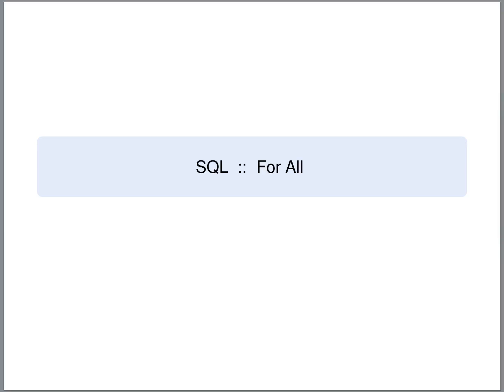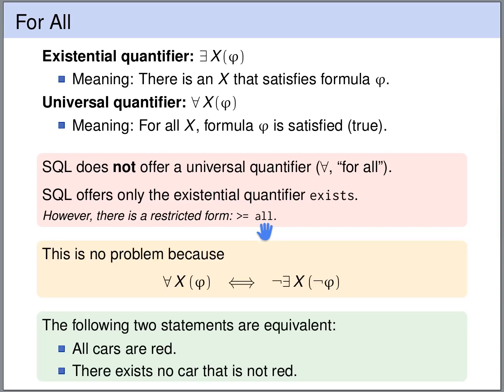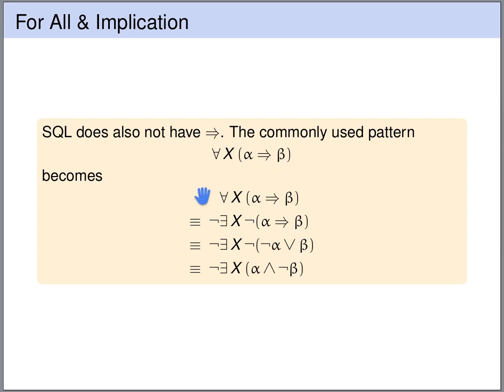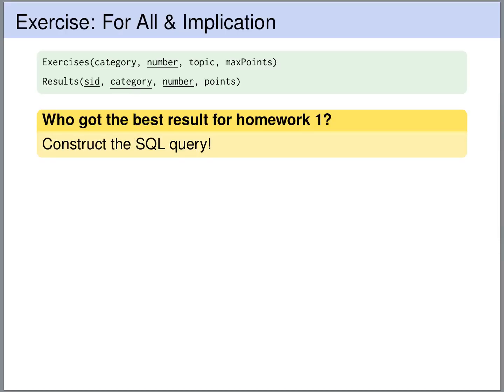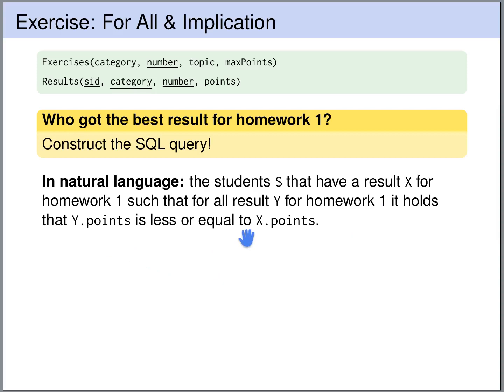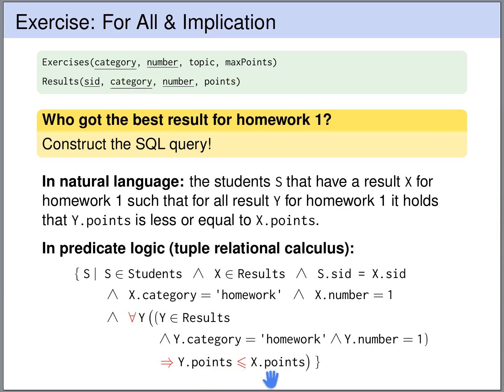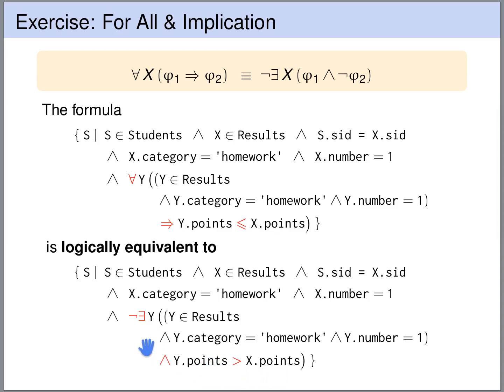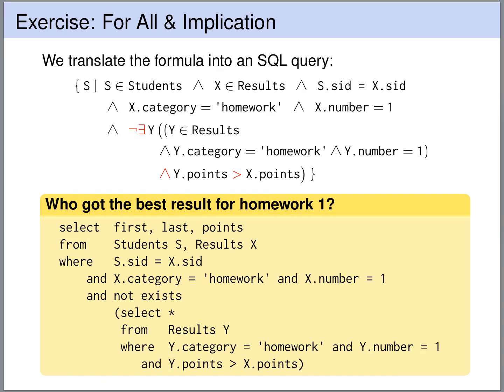SQL Tutorial - Expressing "FOR ALL" via "NOT EXISTS NOT" | Database Tutorial 5j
In this lecture of the databases course we learn how to express "for all" in SQL. While there is an EXISTS operator, there is no FORALL in SQL. We will see how "for all" can be expressed in SQL by using EXISTS. For reasoning about and transforming queries, it is often helpful to use predicate logic.